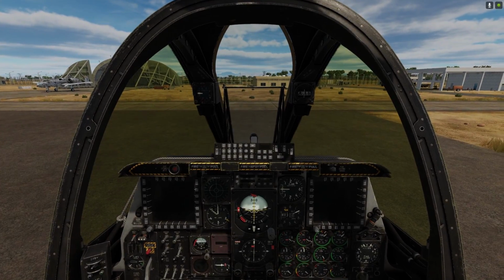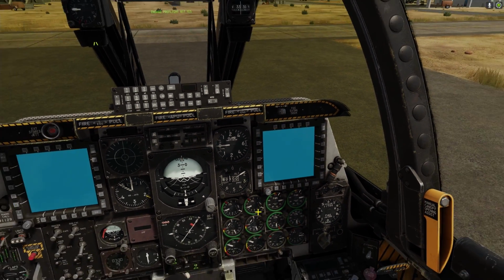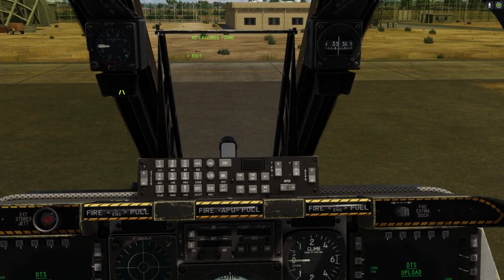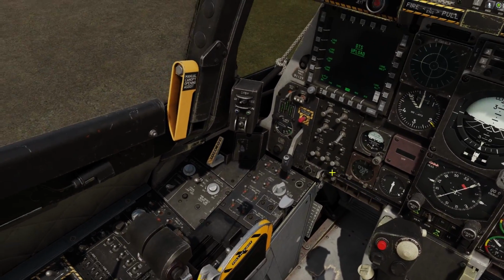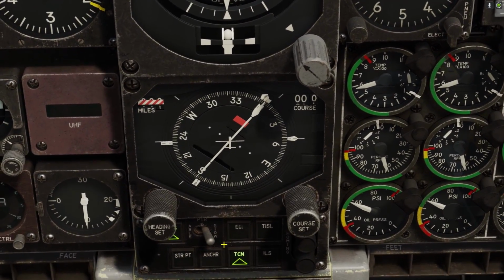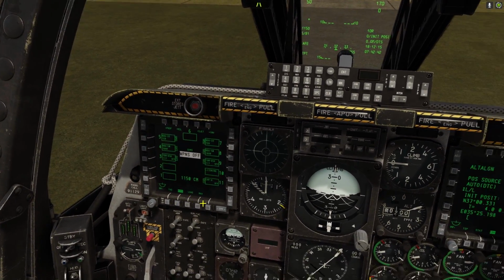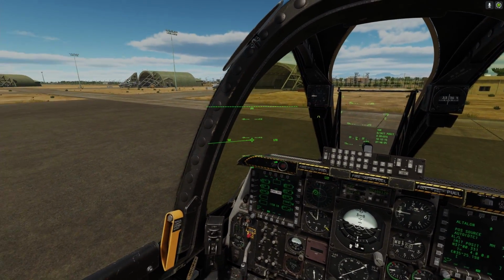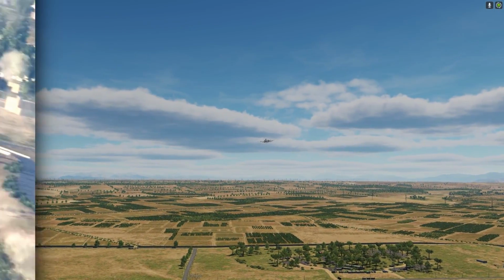A-10C II Cold Start for Dummies in DCS [Easy to follow Tutorial]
My Specs
CPU: i5-9600KF 4.3Ghz
GPU: ASUS GTX 1080  8gb Vram
RAM: 8+8gb Dual channel 2666 Mhz
Motherboard : Gigabyte Z390 AORUS
500 GB SSD